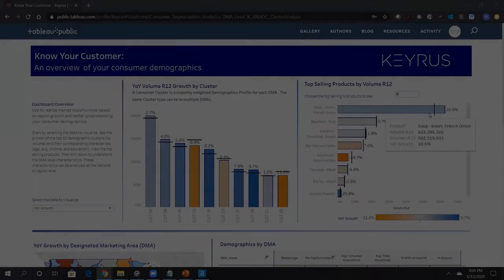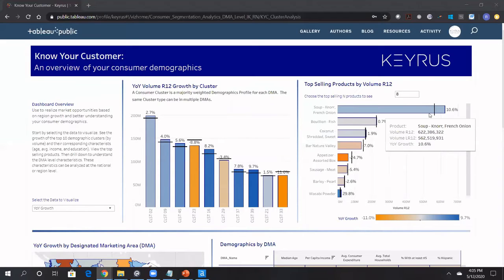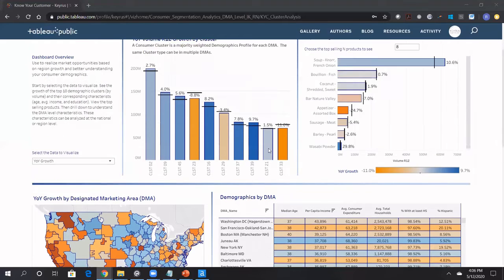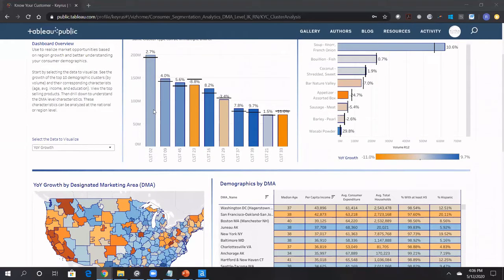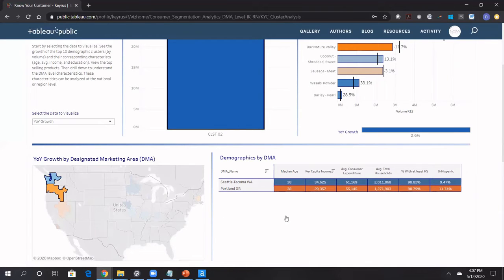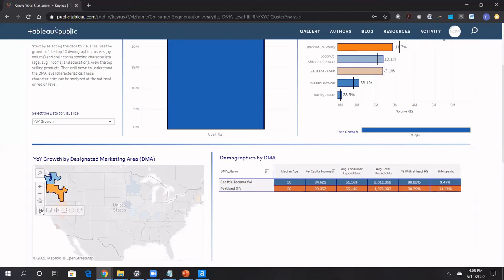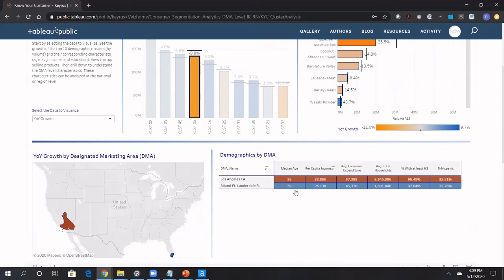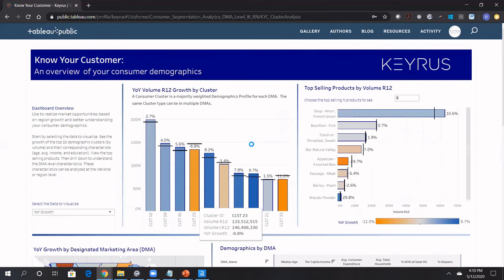Keyrus Tableau Public: Know Your Customer